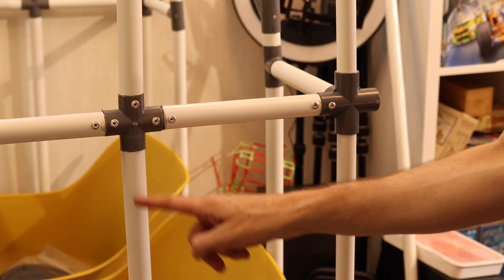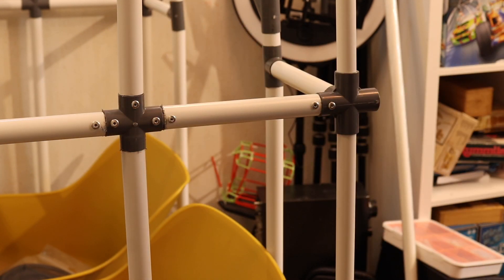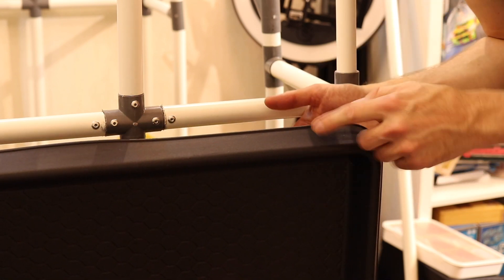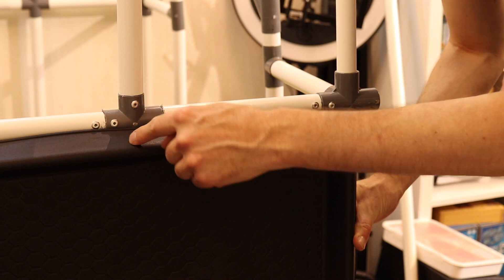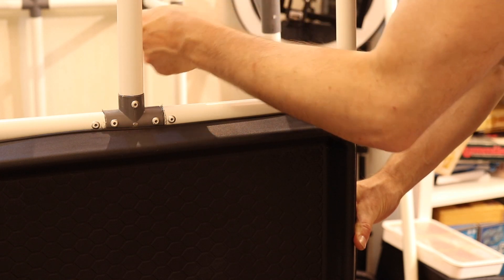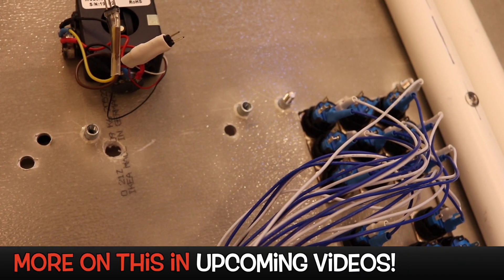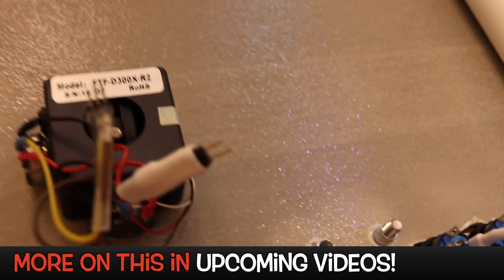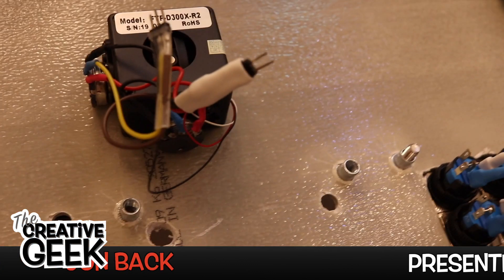How to Build a Spaceship Simpit? The walls!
Follow along and learn to build a spaceship simpit with working electronics. In this episode we’re working on the outside and the walls, making it feel real.

Here in the Creative Geek we help semi-professional to professional designers, creators, tinkerers and makers to understand and make games, toys and playful technology. We focus on play, playfulness and interaction, rather than on the games in themselves.

This can include not only computer games and board games, but also such different activities as role playing games, larp, playful IoT, augmented and virtual reality, escape rooms, pervasive games, playground design and even gamification and play based learning.

We are are the ones who do not only consume, but also create playful geek culture, in one form or another. If you are a self-defining geek, passionate about creating, this is the place for you!

The channel is hosted by Dr Jon Back, a researcher and play designer with background in interaction design, and a long running focus on creating experiences through games and play.

In this channel, we believe that play is something that’s worth taking seriously. And we believe you think so to!